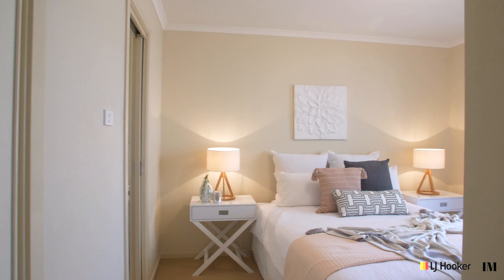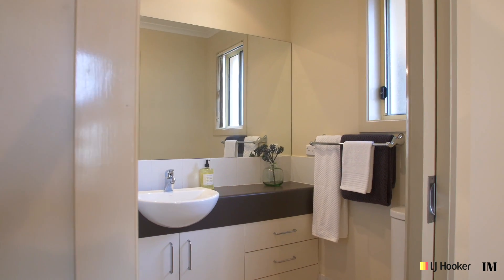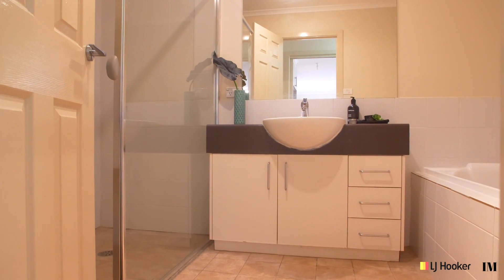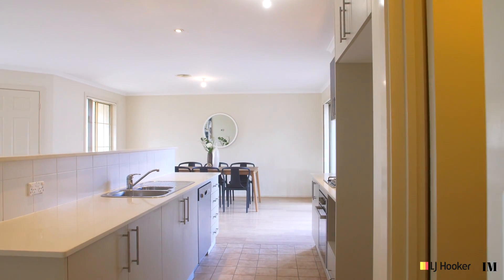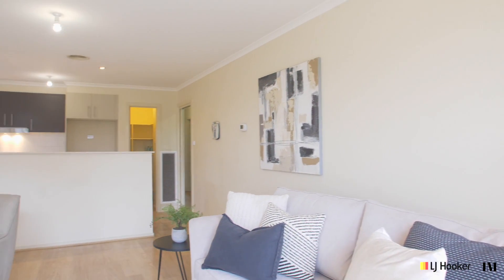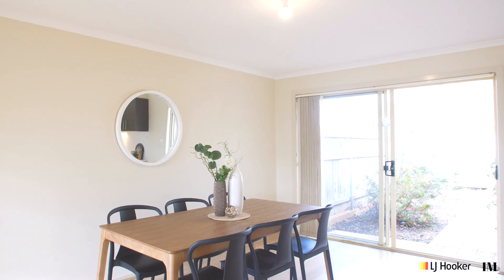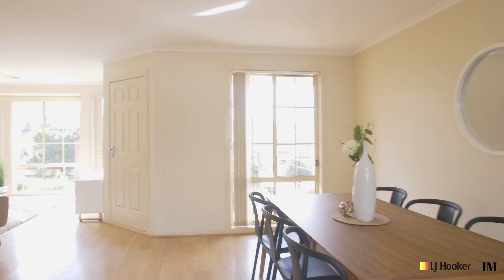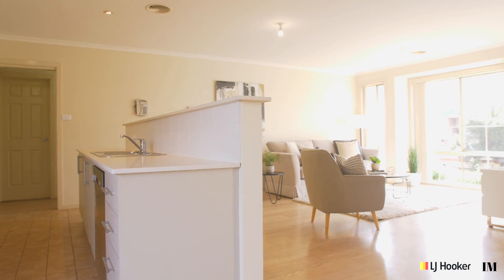12 Paisley St - LJ Hooker Kaleen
Nicholls-12 Paisley St